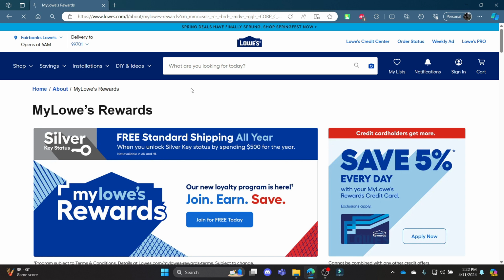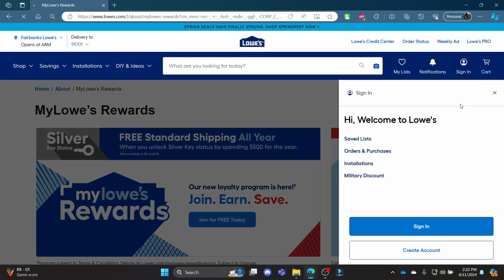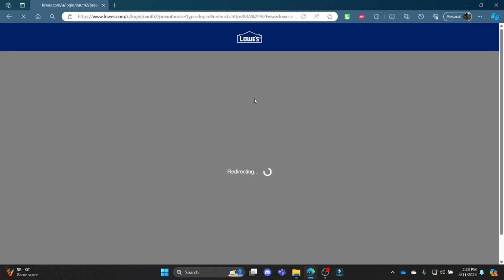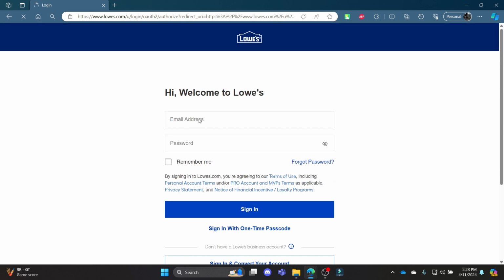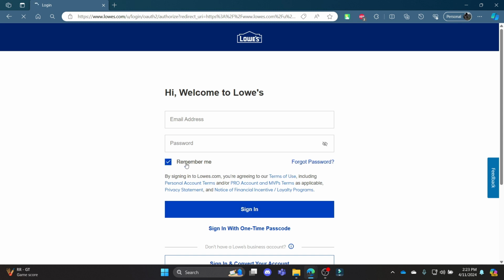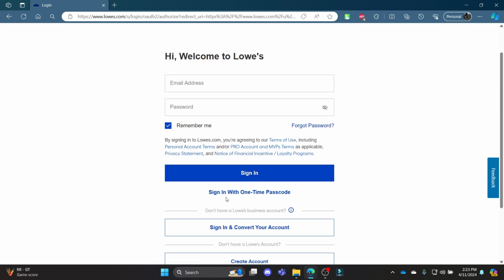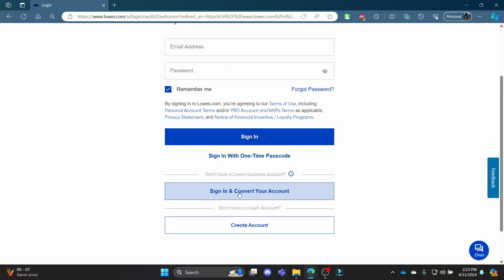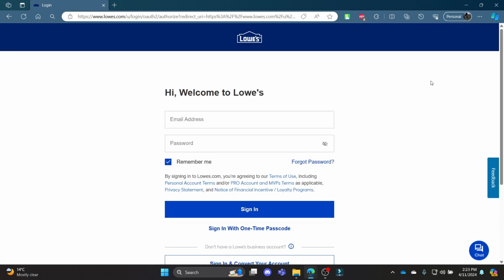How to Sign In to Iowes Credit Card Account (2024)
Get the most out of your Iowes Credit Card by learning how tosign in to your account with this helpful video. We cover all the steps necessary for accessing your account details, making payments, and viewing your credit card benefits. Perfect for new users or anyone needing a quick refresher!